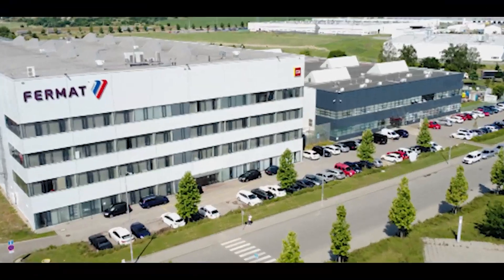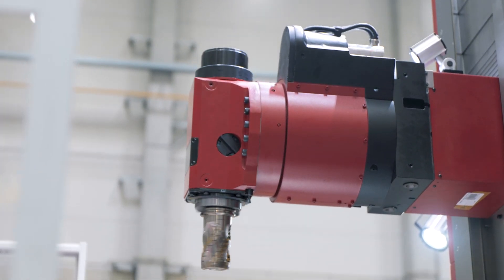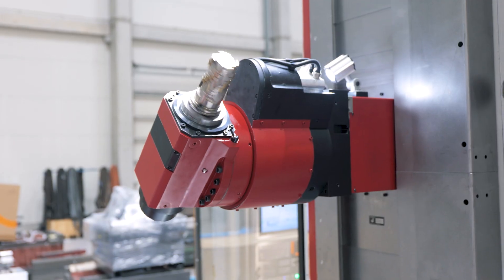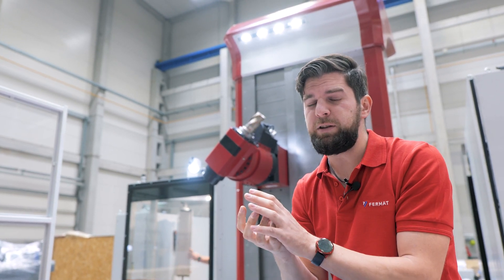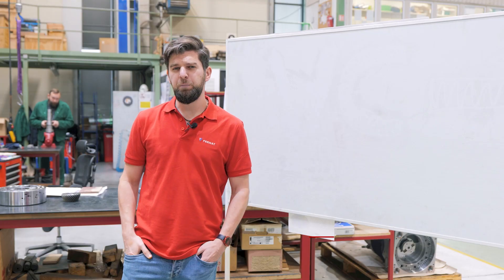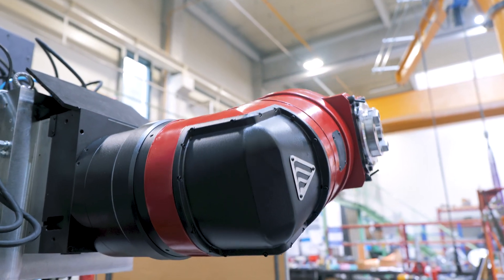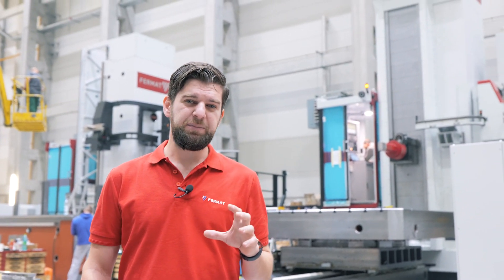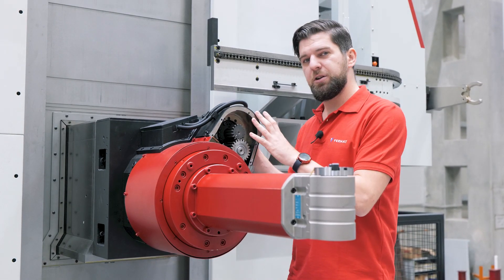New Line of Milling Heads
These milling heads are new among the accessories that we offer with our machines, especially with smaller machines such as WFC 10 and WFT 11. By using a milling head, you make a horizontal boring mill into a multifunctional machining centre, making it possible to machine effectively even very complex workpieces. In other words, with a milling head, you can easily extend the technological capabilities of FERMAT machines.
PHA 0,001S - a right-angle stepless milling head. Right-angle means it has one axis for positioning (perpendicular to the axis of the boring spindle) and stepless - the head indexing is 0.001 degree. The head is fully automatic - clamping on the headstock, clamping of the tool and positioning.
PHA 2,5 - head for less complicated workpieces, with positioning indexing of 2.5 degrees. This one is also fully automatic, only it is positioned by the spindle of the headstock and kept in position by hirth coupling. On the one hand, this head is not positioned so fast, but on the other hand there is a more favourable price.
OHA 2,5 -  orthogonal milling head. It has two perpendicular axes of positioning, one vertical and one horizontal. This head type might be necessary for reaching certain surfaces of more complex workpieces, as it has a very good reach and enables machining in the negative position of the A axis.
Automatic C-axis - it can be used with any type of headstock and also with any type of manual milling heads - and not only with those made by FERMAT. If you need a small milling head that would fit inside of your workpiece, you can choose one of the manual milling heads from our external suppliers, and combine it with FERMAT automatic C-axis.

They are small and compact and compatible with small machines such as WFC 10 and WFT 11. BUT not only with these - depending on the application, their small dimensions may also be beneficial for bigger machines, such as WFT 13, or even WRF.

00:00 Intro
00:20 New line of milling heads
01:09 PHA 0,001 S - right-angle milling head
02:30 PHA 2,5 S - right-angle milling head
02:54 OHA 2,5 S - orthogonal milling head
03:26 Accessories
04:00 Automatic C-axis
04:39 Outro